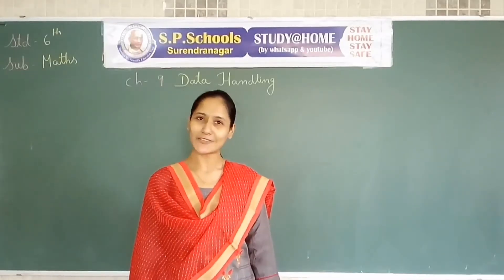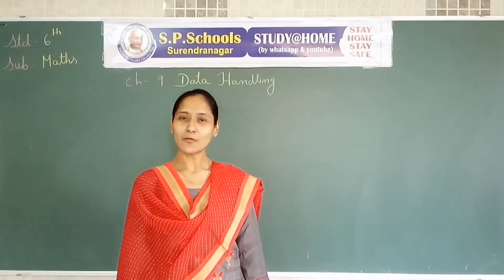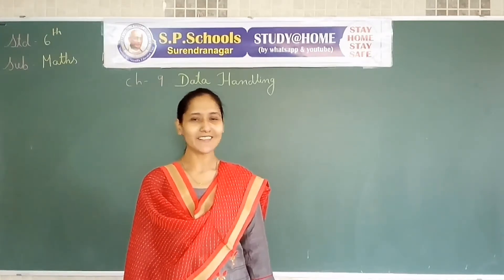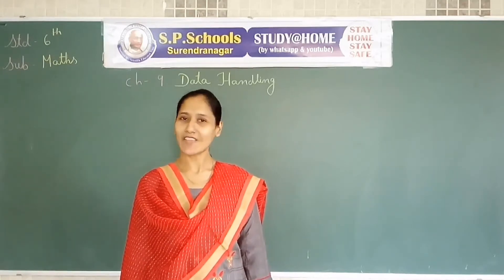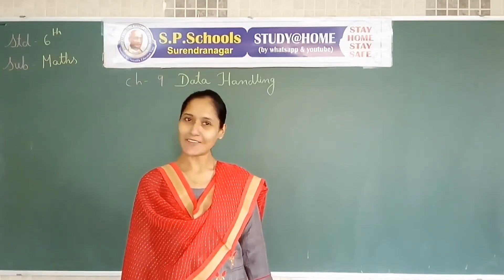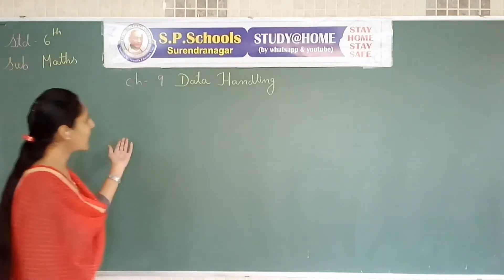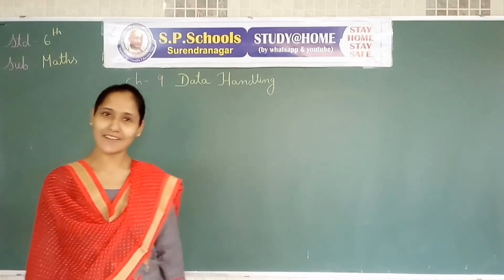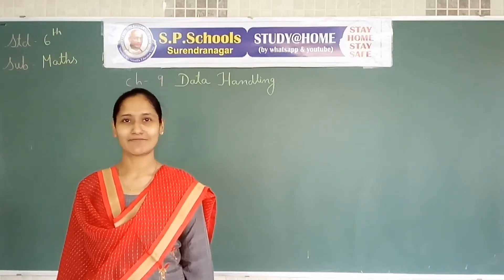STD - 6 CBSE | MATHS LEC - 73 | S P SCHOOL SURENDRANAGAR